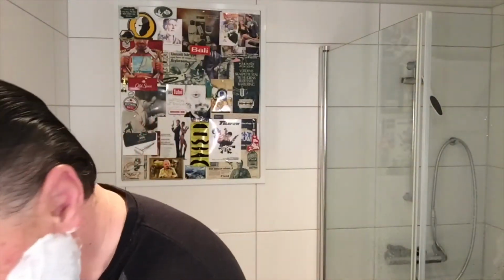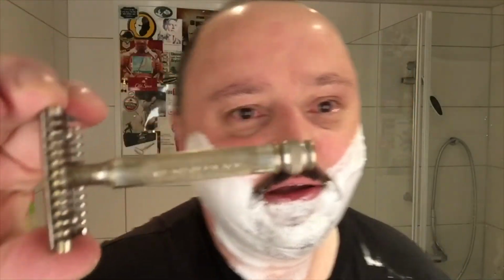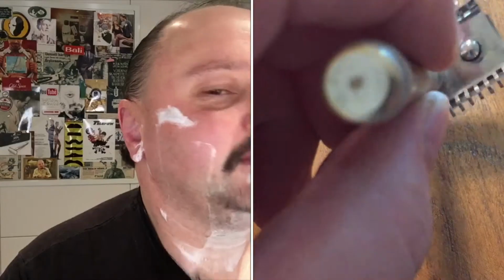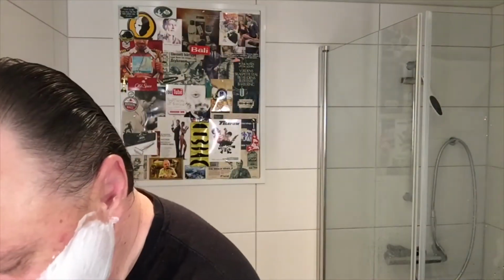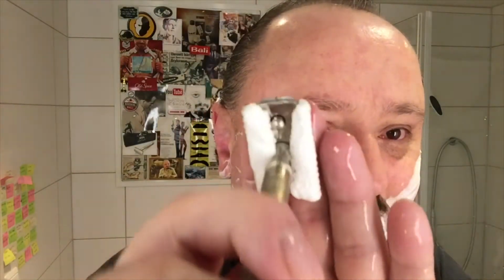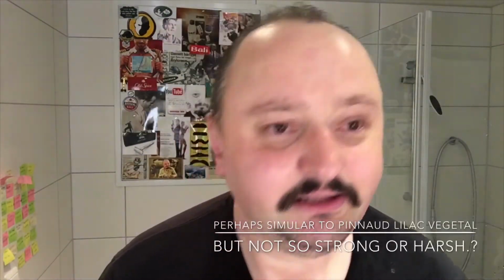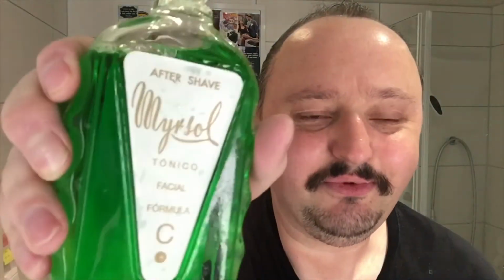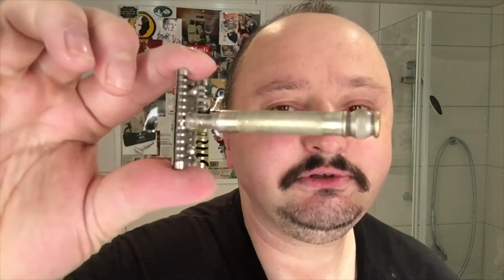A shave with the silver plated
A green shave, today. With a razor, ball end named Versilbert wich from German translates to silver plated.

I have no knowledge of this razor, or where it comes from, such as manufacturer or nation.